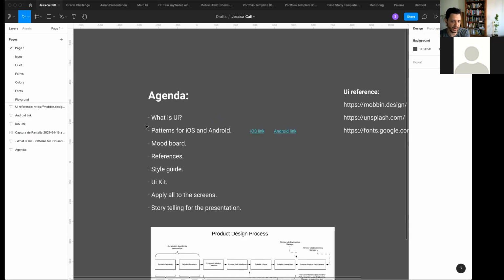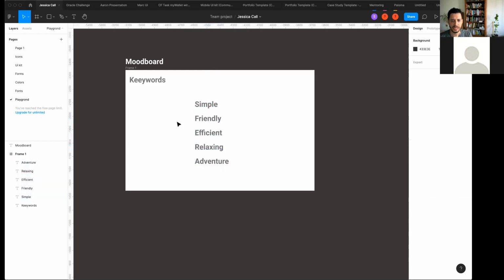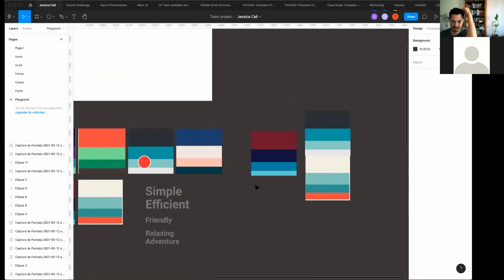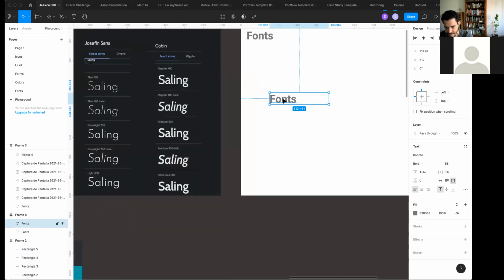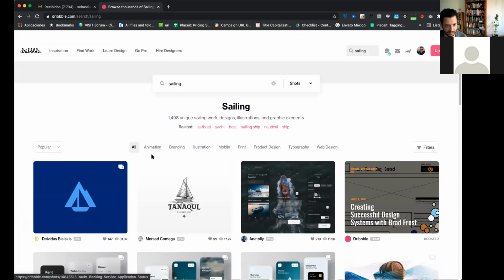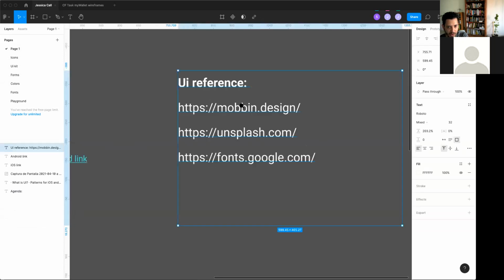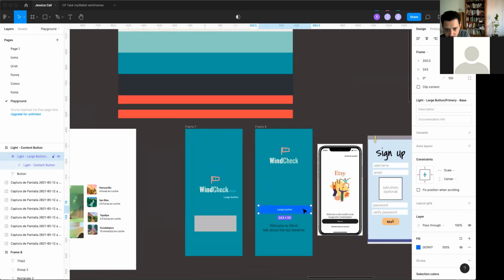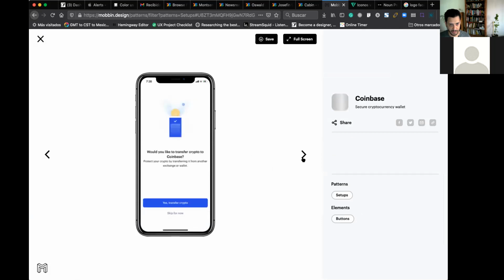Call with Jessica